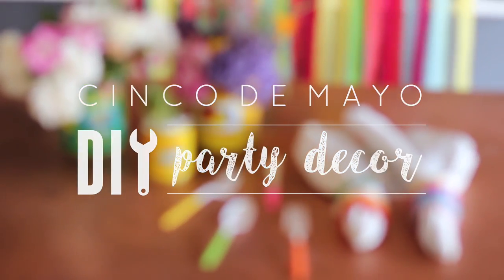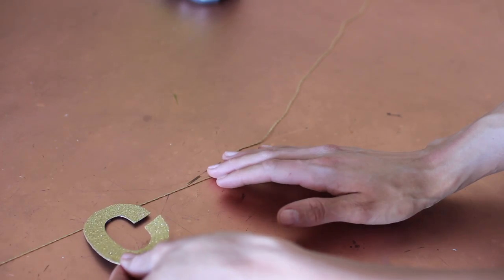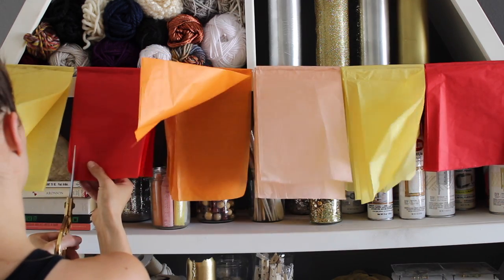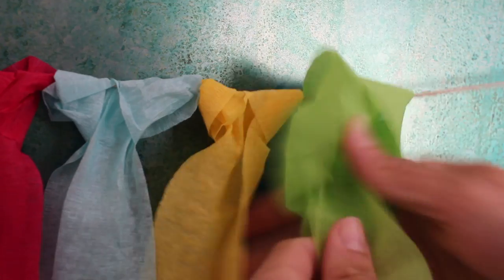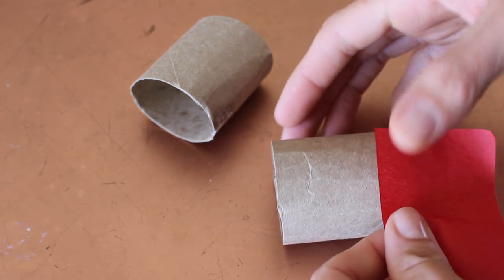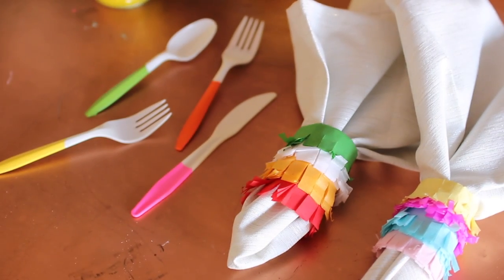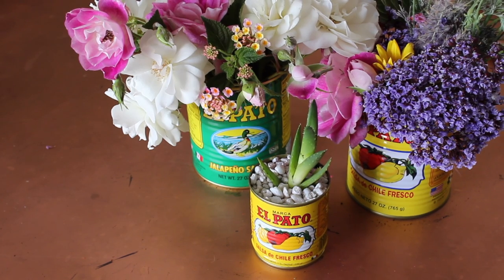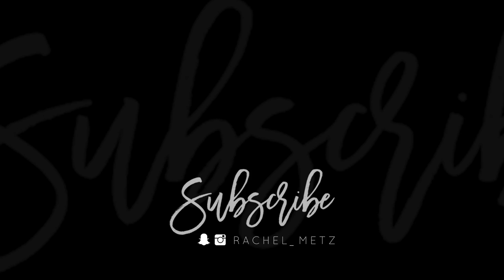DIY Party Decor // Cinco de Mayo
Is it too early to start party prepping for Cinco de Mayo? I didn’t think so either. Today I am showing you how to create a DIY party backdrop, party bunter, how to upgrade Dollar Store utensils and canned goods with florals. It is a jammed packed DIY party decor tutorial AND affordable. I have been trying to breakdown my pricing of what I legit spent on each DIY you see so hopefully it helps you be less intimidated to try them! We are so damn close to 26K and I am besides myself with gratitude. Happy Tuesday you beautiful humans - I’m headed to end this themed Tuesday right with some tacos 🌮. Cheers! See you tomorrow! Stay rad 🤘 xx.

Where is everything at?
0:13 Cinco de Drinko garland
1:18 Tissue fringe garland
2:17 Streamer garland
3:05 Napkins rings
4:55 Neon tipped utensils
5:49 Florals in a can

Ryobi Wireless hot glue gun

Cinco de Drinko garland // cost me $0
Scissors and an exacto knife
Thicker paper
Whatever letter stickers you want
String
Hot glue

Tissue fringe garland //cost me $0
Hot glue
Tissue paper
Twine
Scissors

Streamer garland // cost me $3
Streamers - got mine from the Dollar Store
Twine, rope, ribbon or string
Scissors

Napkin rings // cost me $0
Toliet paper or paper towel cardboard roll
Tissue paper
Scissors
Hot glue
Cloth napkins to put in them

Neon tipped utensils // cost me $5
Plastic utensils - got mine from the Dollar Store
Tape
Paint colors of your choice

Florals in a can // cost me $3
Upcycle some old cans
Florals from your yard, store or from picking them on a walk with your dog
Soil
Aquarium rocks if you want to add something extra to your cactus
A cactus